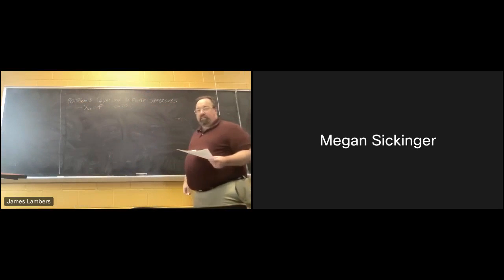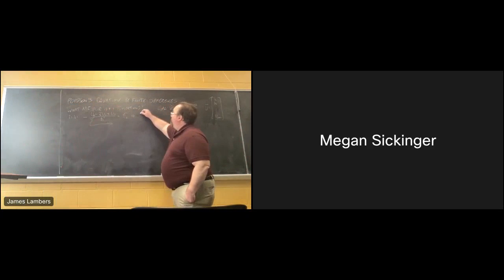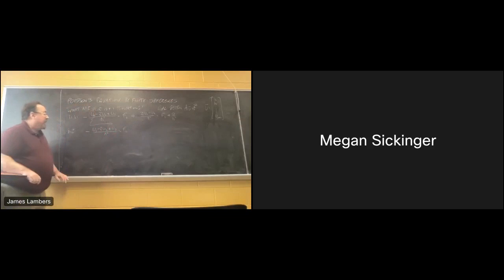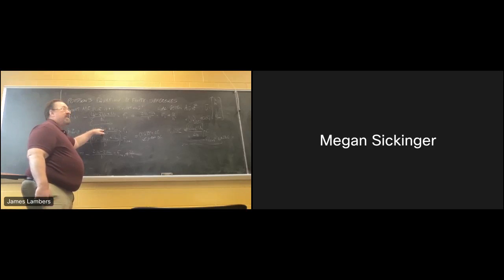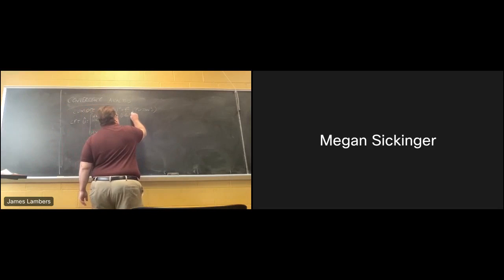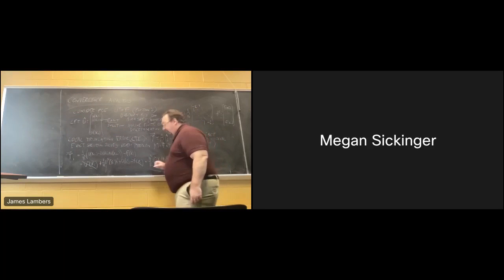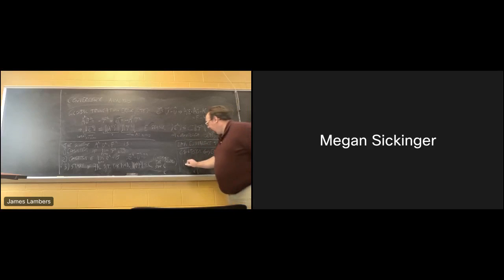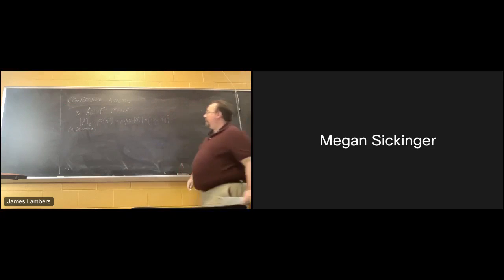MAT 721 Class Meeting 09/15/2022 2:30-3:45pm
Finite Difference Methods; Error Analysis